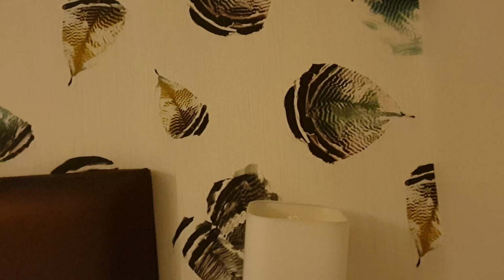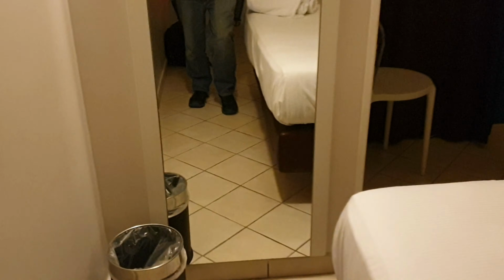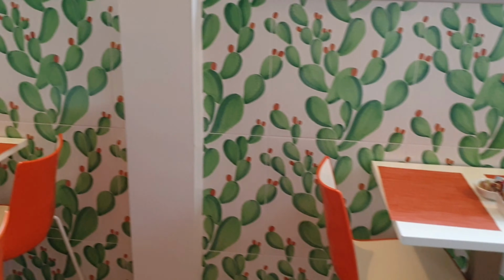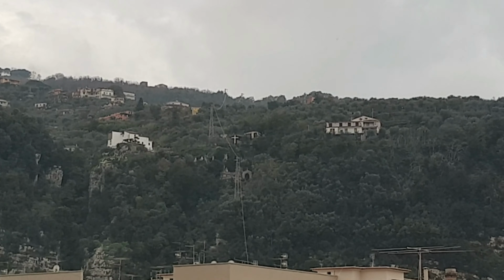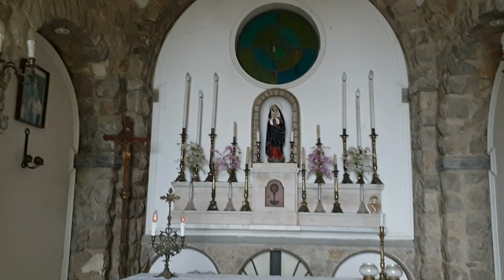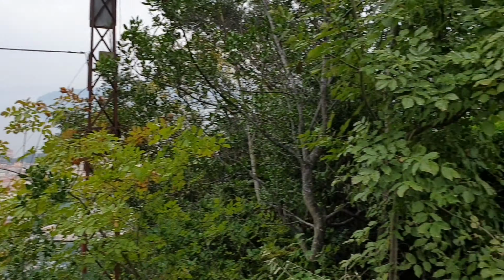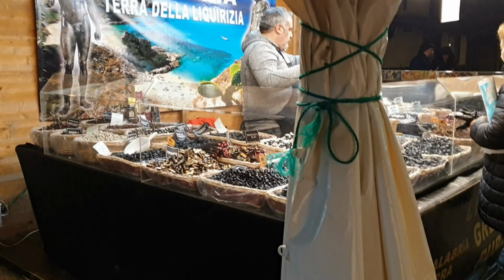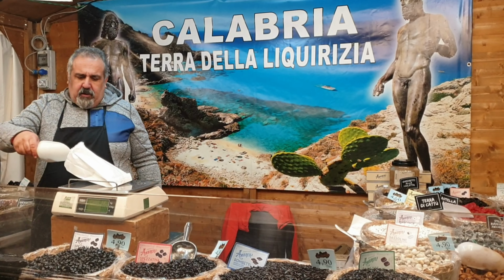Beautiful Sorrento, an Italian beach side gem.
In this Adventure with Bernie I explore the stunning coastal town of Sorrento in Italy, located about a 1 hour train ride South of Pompeii.  I visited Sorrento in December 2019, pre Covid-19.

The concept of my travel vlogs are to show and highlight places in an informal yet informative way. I also present things with a little humour and an abundance of enjoyment. Ideally I hope to inspire people to get out and about in this great World of ours and get them to create, experience and enjoy their own adventures.

Sorrento is a town overlooking the Bay of Naples in Southern Italy. A popular tourist destination due to its variety of small antique shops and location on the Amalfi Coast, it can be reached easily from Naples and Pompeii as it is at the south-eastern end of the Circumvesuviana rail line. The town is most known for its small shops selling ceramics, lacework and marquetry.

I will personally answer any questions you may have, or if you are seeking advice all you need do is ask. If you have any thoughts, suggestions, ideas or advice for me - please put them in the comments section. Sharing is caring.

A huge shoutout and thank you to Good Vibes for providing the quality soundtrack to this video, please support them because they support us YouTubers.
Vlad Gluschenko - On The Way

Equipment used in making this video :-

Kinemaster editing

Remember - it's nice to be important but it's important to be nice.